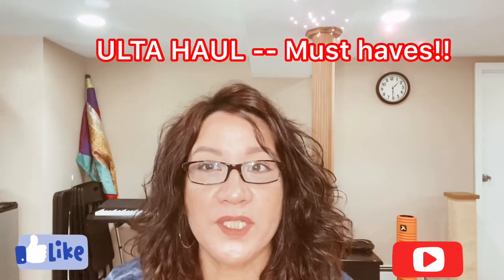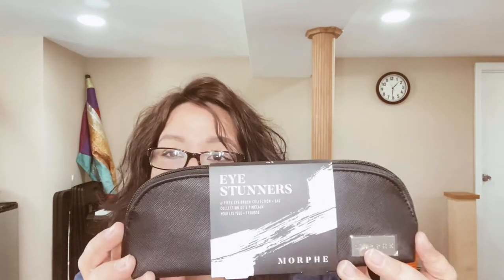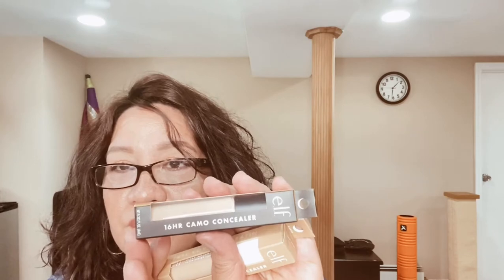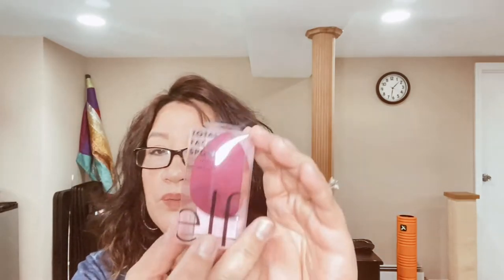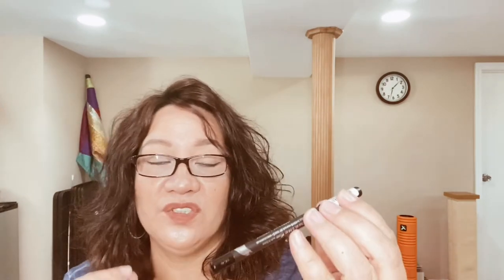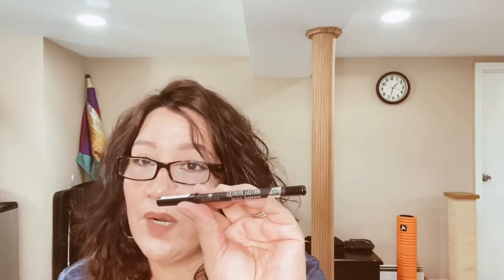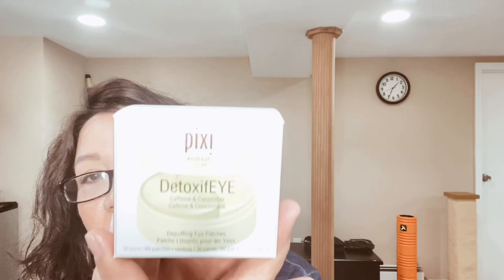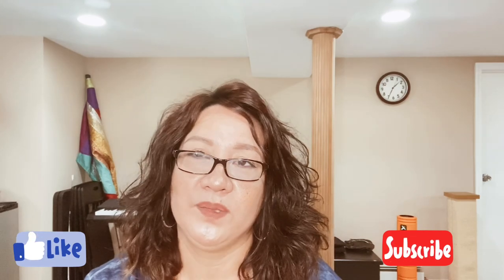FIrst ULTA HAUL- MUST HAVES!! PIXI, MORPHE AND ELF.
Items purchased:
Elf 16 hr Camo concealer-Med Sand
Elf Hydrating Camo concealer- Light beige
Pixi Detoxifeye Eye patches
Morphe Eye Stunner brush collection-6 pieces

Ulta Beauty
# Ulta Haul